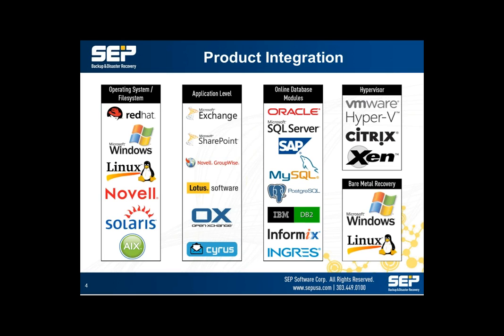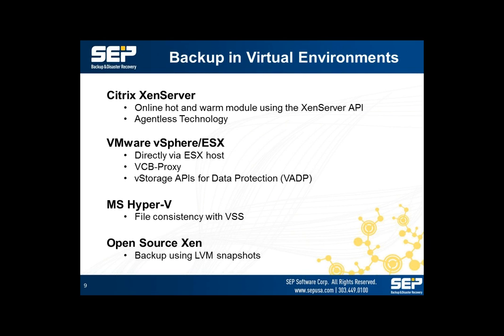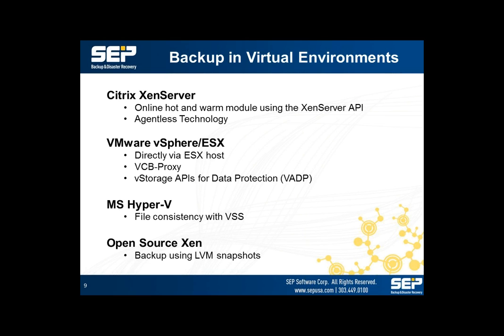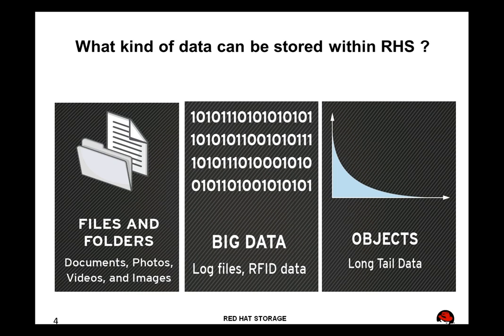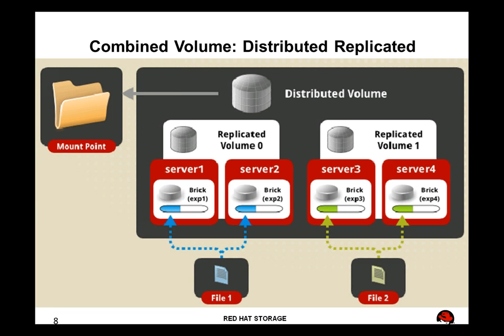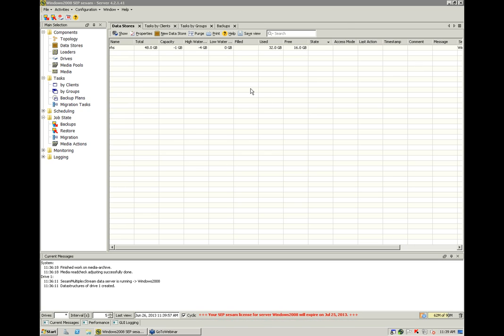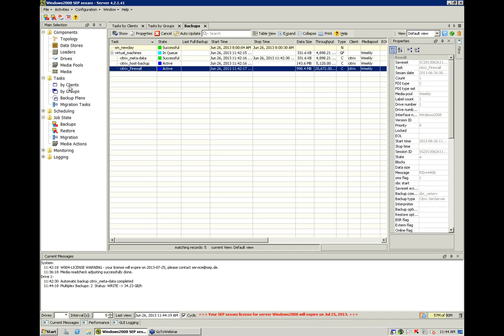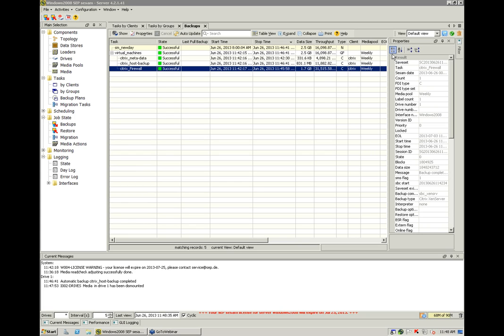SEP Webinar - Combine SEP sesam with Red Hat Storage